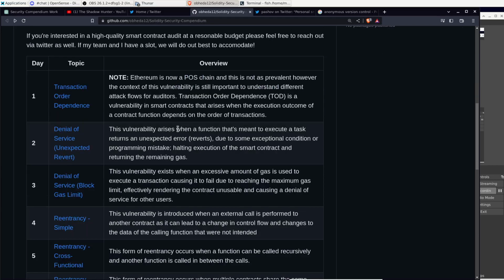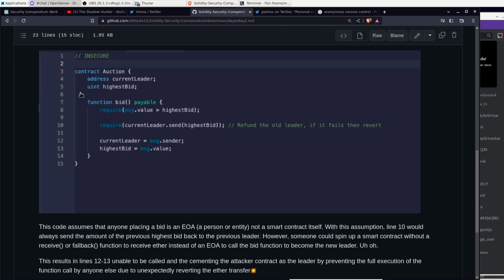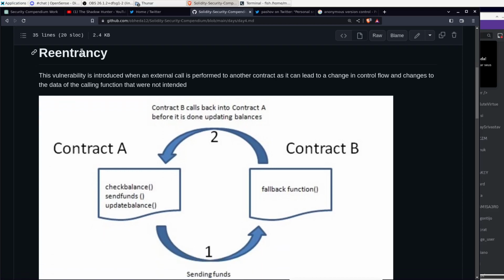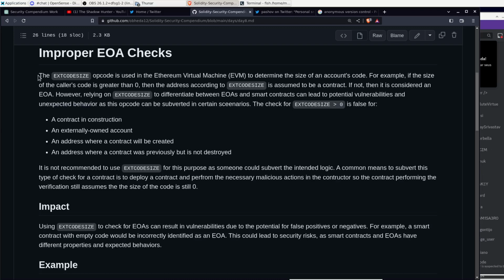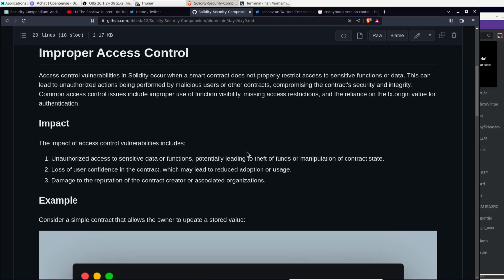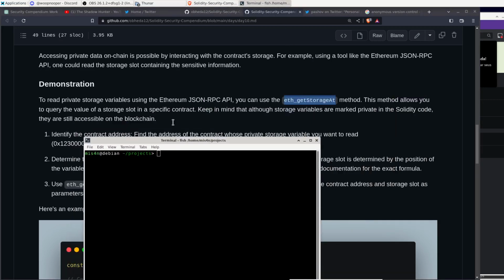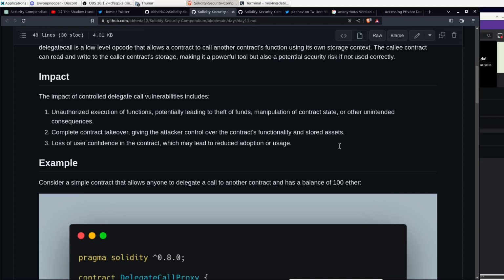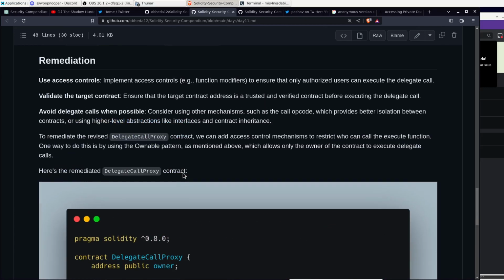Learning web3 sec - Part 1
The Compendium serves to break out every single solidity vulnerability that has thus far been identified, codify / categorize them, and then present the information into a detailed and concise source of knowledge for the solidity developer and auditor community. This initiative will be documented live on my twitter: theweb3hacker

Let's go through it together.